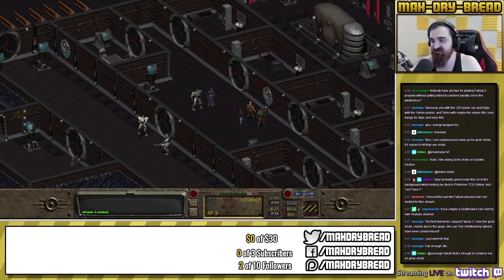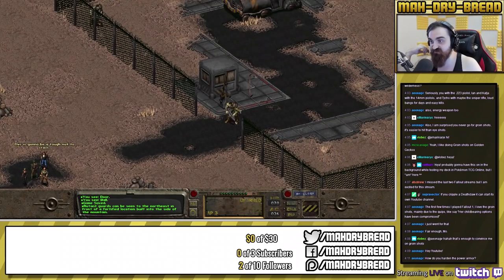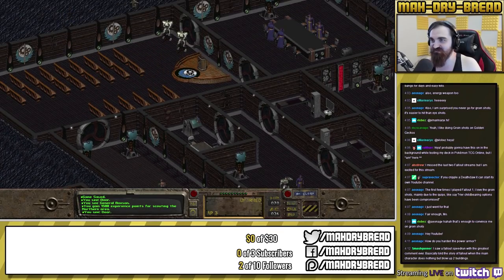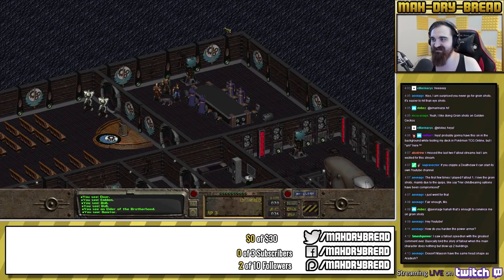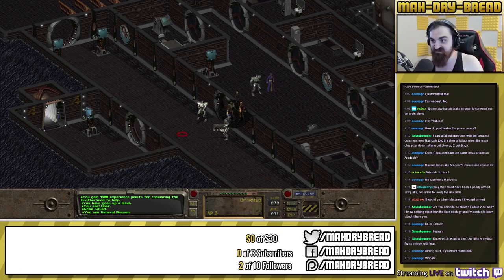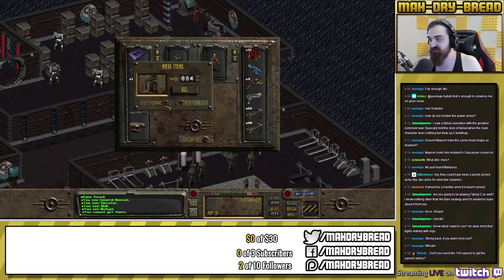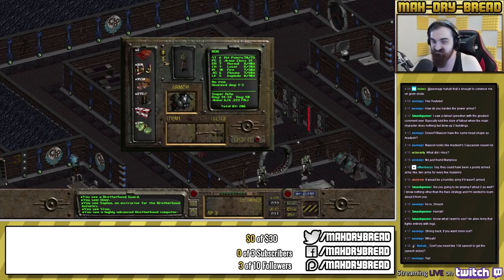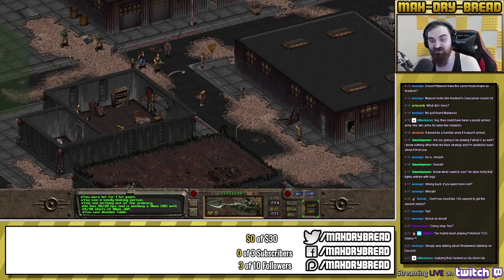Wrap Up! - Fallout 1 Gameplay - Part 13 - Let's Play Walkthrough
Hey guys, this is the 13th part of this Playthrough / Walkthrough / Let's Play of the Turn based RPG game Fallout for PC featuring Gameplay with Live English Commentary!

In this playthrough I guide The Vault Dweller through the early days of post apocalypse southern California in the search for a new water chip for Vault 13!  Enjoy!